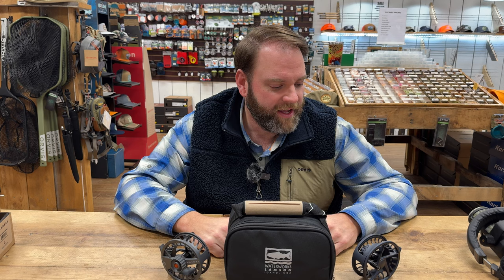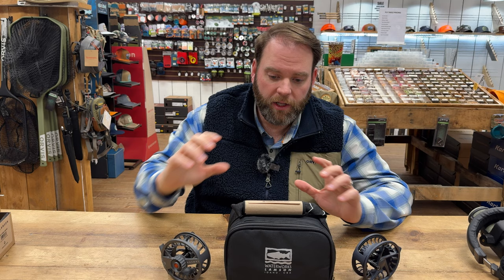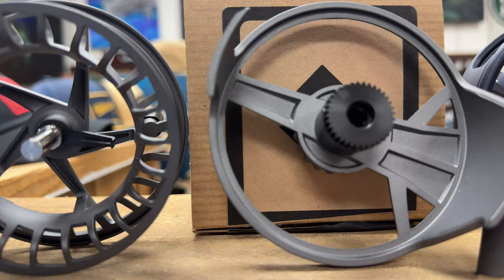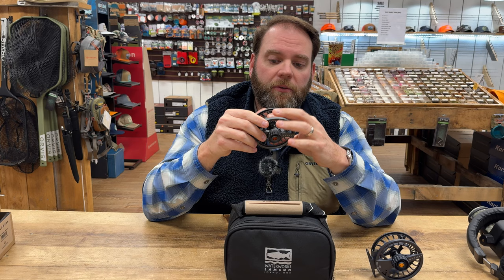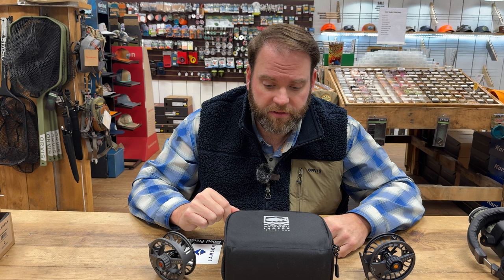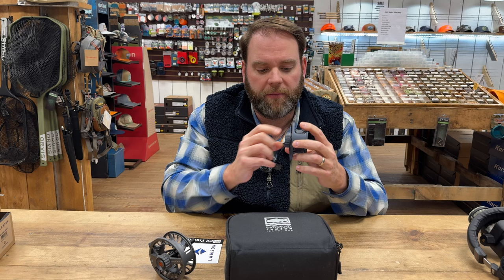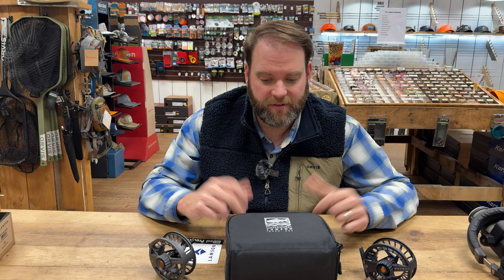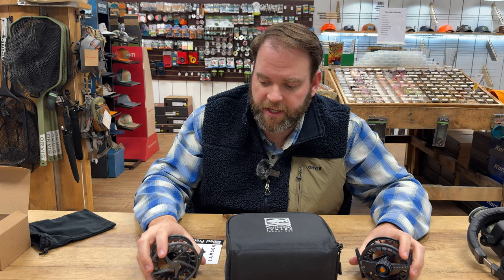The New Lamson Liquid S !!!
The new Lamson Liquid is in the building! Come by one of the shops or check it out on our online store!!

Tuck Fly Shop has 3 locations across Western North Carolina. Serving Bryson City, Sylva and Waynesville since 2014.  Well can help experienced anglers as well as fly fishing beginners. Shop brands such as Orvis, Simms, Fishpond, and Umpqua.  Find Fly Tying How-To's on our channel as well as general Fly Fishing How-To's.

We host Destination Fly Fishing Trips to experice Fly Fishing in Patagonia, Fly Fishing Slovenia, Charleston and Montana.

Checkout our Fly Fishing Podcast The Tuck Cast with a Splash of Bourbon